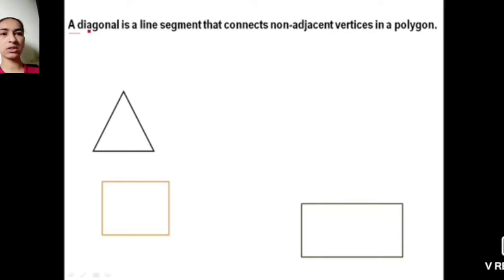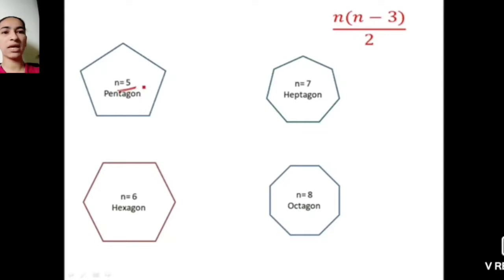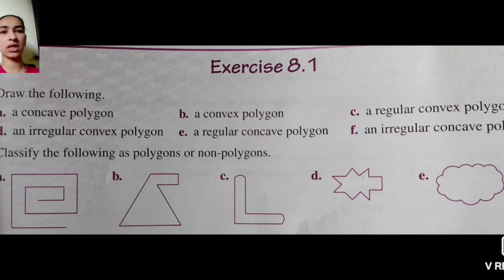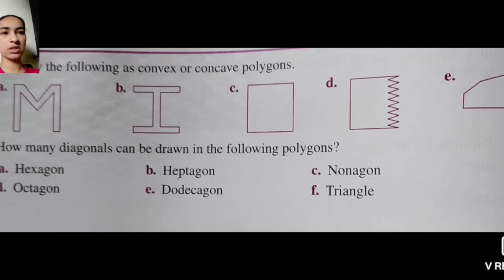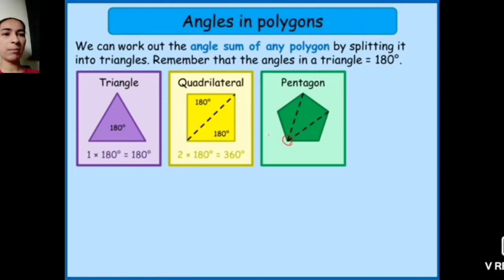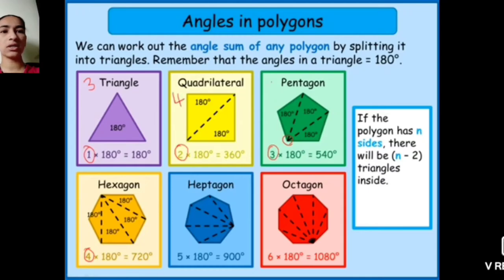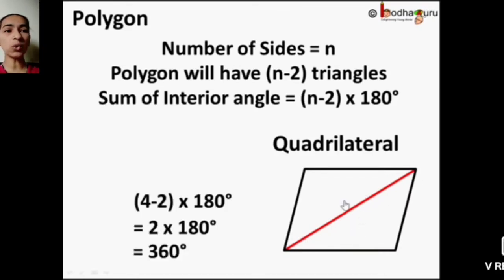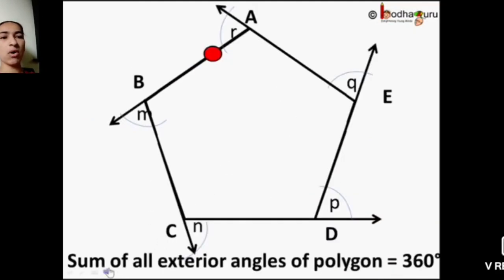8 std chap-8 Understanding shapes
Angle sum property and exercise 8.1